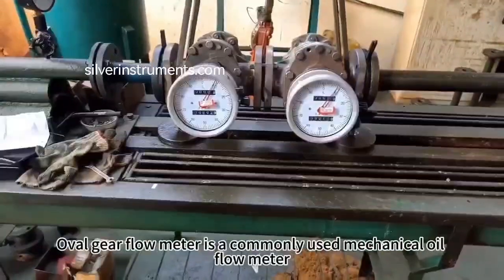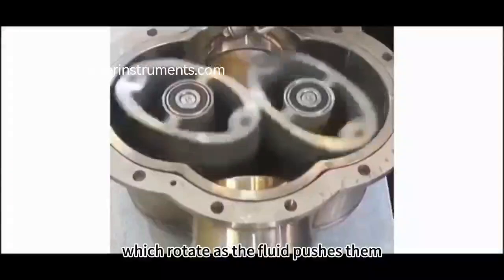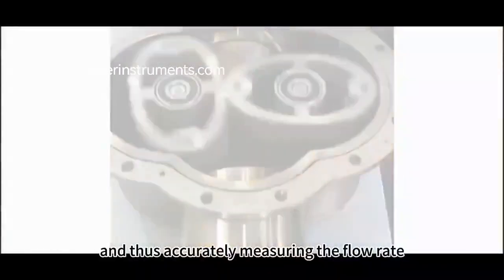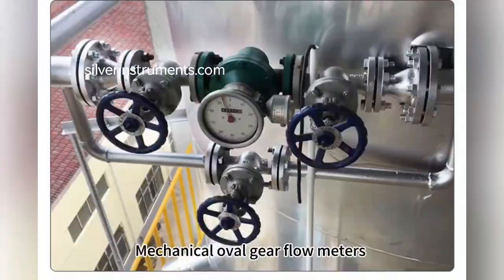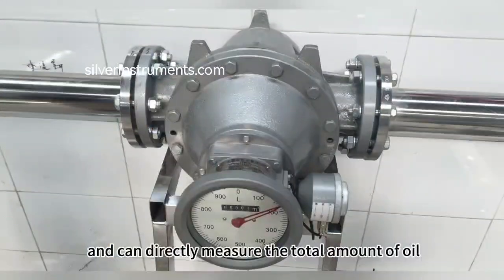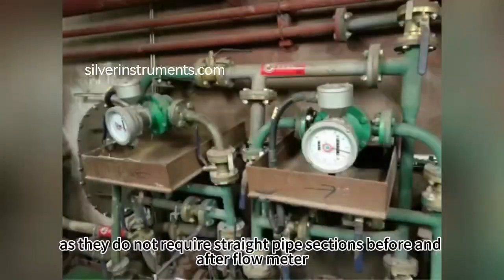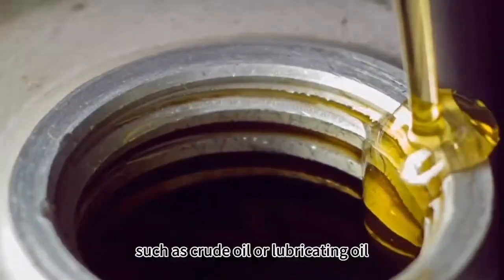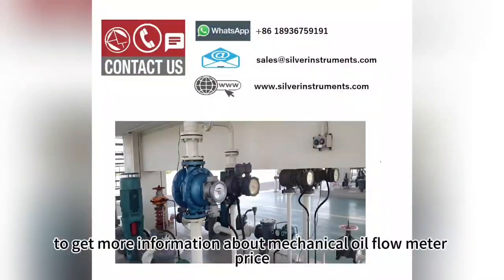Mechanical oil flow meter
Oval gear flow meter is a commonly used mechanical oil flow meter.
It operates by utilizing two precisely meshing oval gears, which rotate as the fluid pushes them, calculating the volume of fluid corresponding to each rotation, and thus accurately measuring the flow rate.
This type mechanical oil flow meter can be used to measure various oils, including diesel, kerosene, gasoline, fuel oil, ,crude oil, heavy oil (HFO), marine diesel oil (MDO), and marine gas oil (MGO).
Mechanical oval gear flow meters do not require any external power supply for operation and can directly measure the total amount of oil.
Mechanical oil flow meters are easy to install, as they do not require straight pipe sections before and after flow meter.
It has high accuracy for oil measurement from 0.2% to 0.5%.
Oval gear flow meters are particularly suitable for measuring high-viscosity oils, such as crude oil or lubricating oil.
Welcome to contact Silver Automation Instruments to get more information about mechanical oil flow meter price.